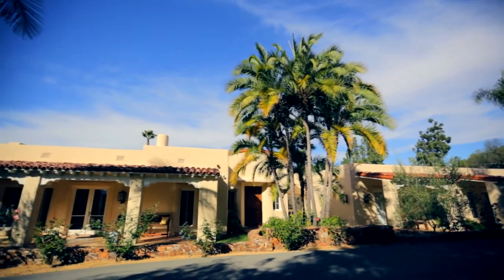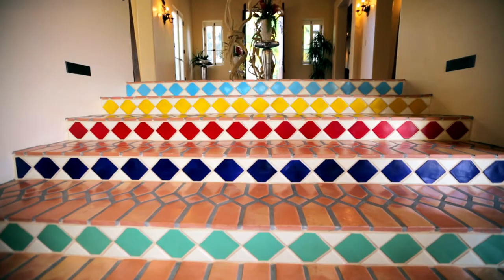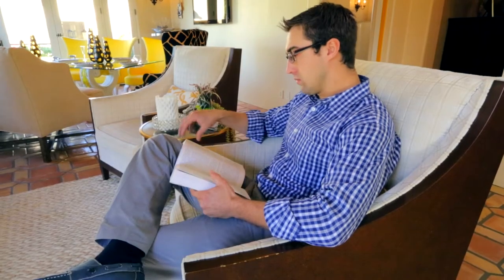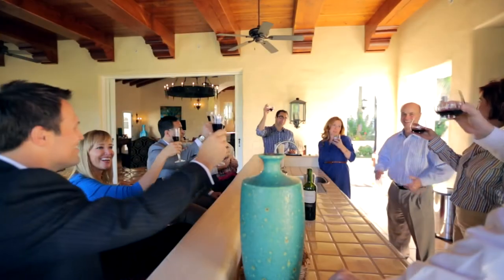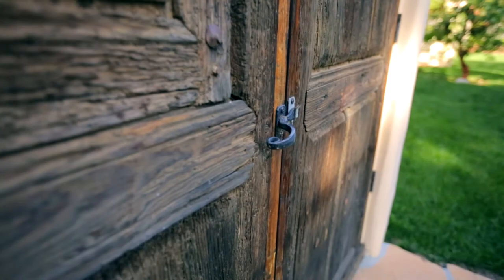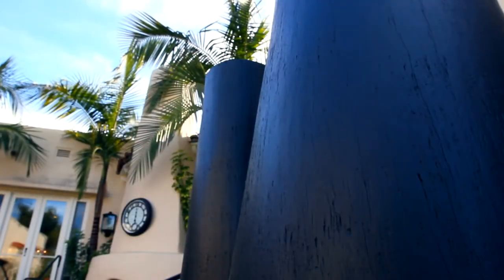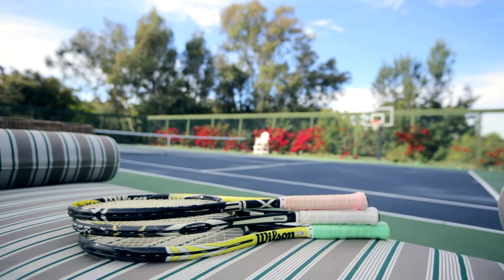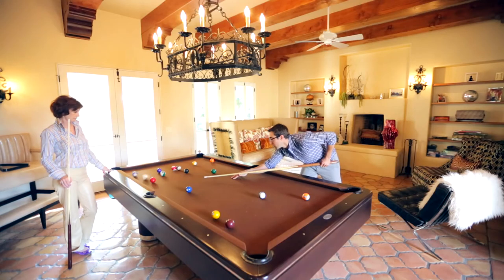Casa de Santo Tomás | 7042 El Vuelo Del Este Rancho Santa Fe CA | Rebecca Negard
Casa de Santo Tomás, a truly unique custom estate home that was completed in 2010 consisting of timeless Early California architecture, contemporary flare & modern sustainability technology. Located upon a prime Rancho Santa Fe Covenant 3 acre parcel, this peaceful and private location has ideal topography for panoramic vistas of the rolling hills along the horizon. Built for indoor/outdoor living, with pool, spa, tennis court, tree house, zip line, guest house & huge 800sf open air estancia or outdoor living room is the ultimate for enjoying the best weather in the entire world.

Designed by award winning craftsman, Holcombe, whom was Voted best builder/architect in 2011 Ranch & Coast. Additionally Holcombe won the coveted Lilly Award in recognition of the influential young architect Lillian Rice, whom was the talent behind one of California's most charming communities, Rancho Santa Fe.

This home is available fully furnished which are included in the asking price. The interior design was artfully achieved by Carly Blalock of Carly & Co.

The street is one of the finest in the community with mature landscape of tall trees and a cul-de-sac ensuring peace and quiet.

Some more notable details; the state of the art, solar power generates enough power for entire home plus a surplus. Throughout the home there are impressive stained solid wood beams, all of which are real and actual structural timbers. Paver flooring with San Felipe pattern and Riviera tiles. The office has a unique "Beam on Beam" ceiling structure. Dramatic, Mission style beam structure in foyer and the front door is solid mesquite double entry door circa 1830 from Guatemala. Colorful handmade, Talevera tiles on stair risers. Wide hallways with wood beams and corbels. Master bath with tumbled marble and onyx floor is heated and dual zoned for two people. Morning kitchenette with built in frig, ice maker, espresso machine. Thre are 9 wood burning masonry fireplaces plus a pizza oven. Spacious, temperature controlled wine room. Charming detached guest house with corner fireplace, stylish bathroom, mini laundry, French doors that open to covered veranda and fantastic view.

The Covenant of Rancho Santa Fe, rich in history, culture & architecture. The original design guidelines began in 1921 and were officially adopted in 1928. The "Covenant" is the oldest active planned community in California and consists of less than 2,000 parcels on over 6,000 acres. The location of 4 miles from the ocean provides the best possible year round weather conditions for the approximately 3,000 residents to enjoy the private golf club, tennis and nearly 50 miles of equestrian trails.

Casa de Santo Tomás is located on 7042 El Vuelo Del Este, Rancho Santa Fe